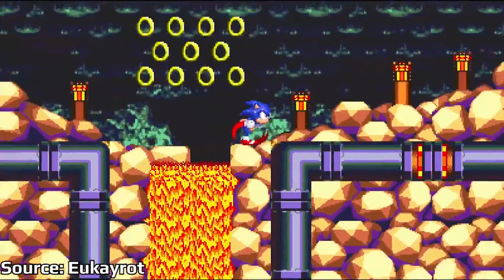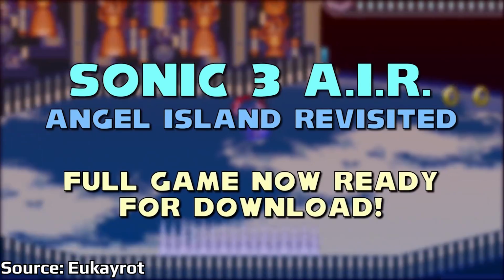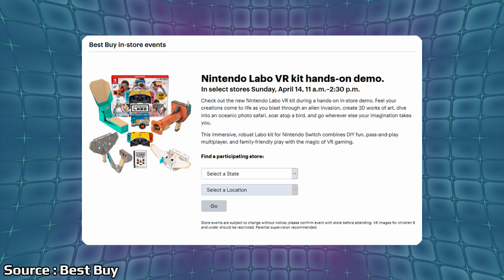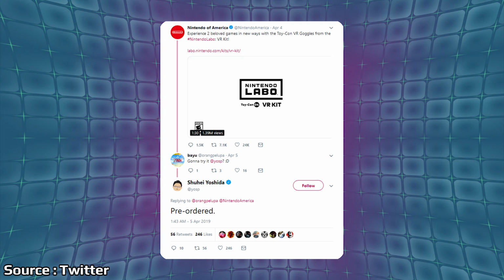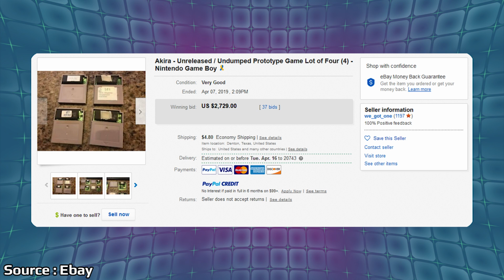Capcom Selling In Game Unlocks For Real Money And New Beta Footage Surfaces For Mario 64 | News Wave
It looks like Capcom has quietly added in some interesting DLC that allows you to pay to unlock all of the in game content for Resident Evil 2 that would normally have you play through the game to unlock. This is a weird precedent to set for future releases since this used to be where cheat codes would come into play, instead you pay for it with extra money. New Beta footage has surfaced from the 90s for Super Mario 64 and Mario RPG showing some weird differences from the final product.